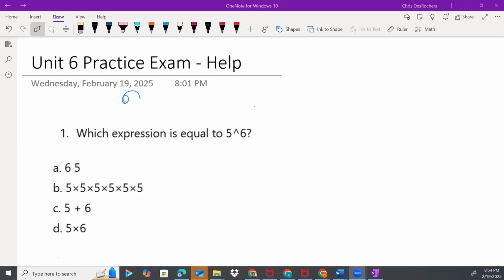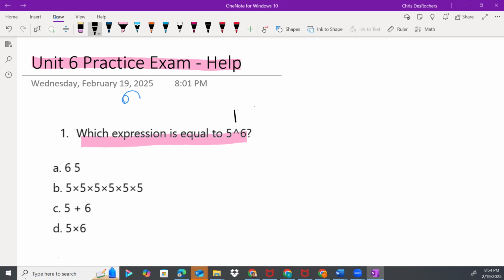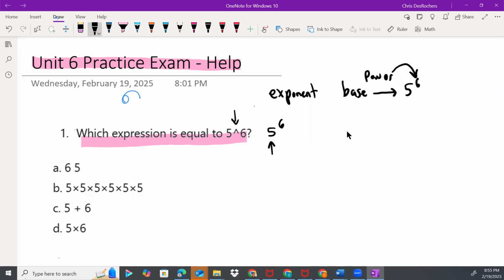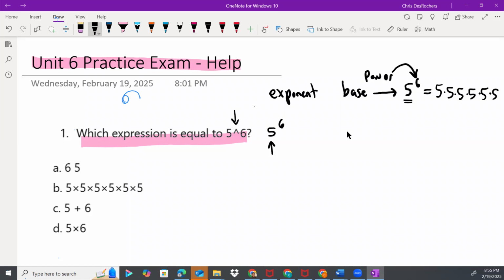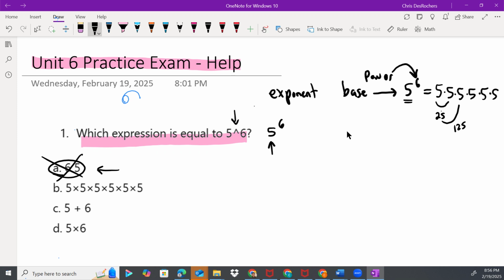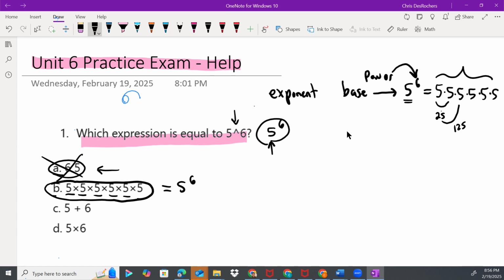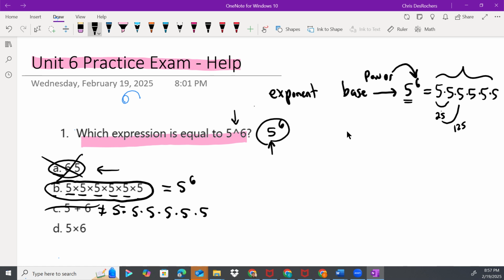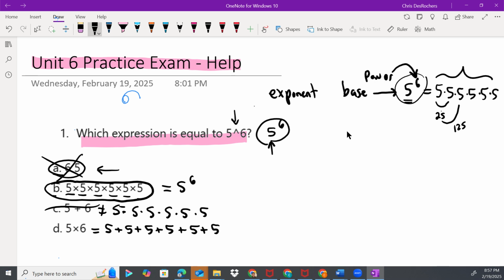Unit 6 Study Guide Video (Corrected) 1 of 7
This will be similar to the study guide that you received in class and will prepare you for the upcoming exam.